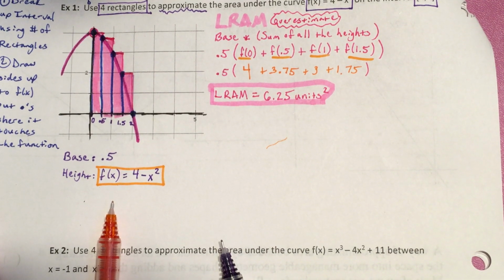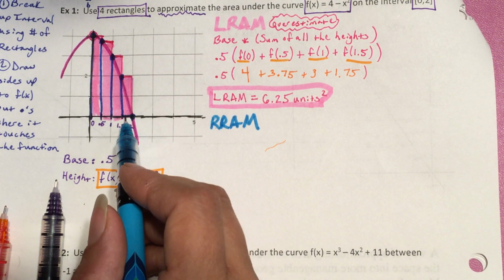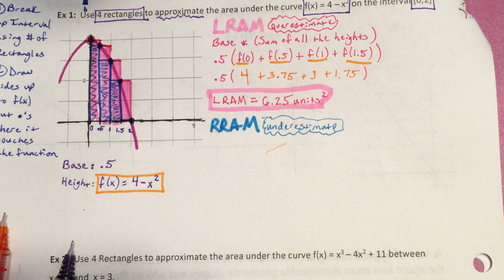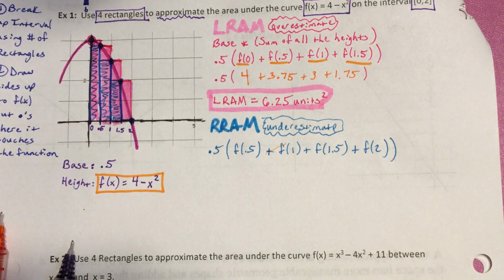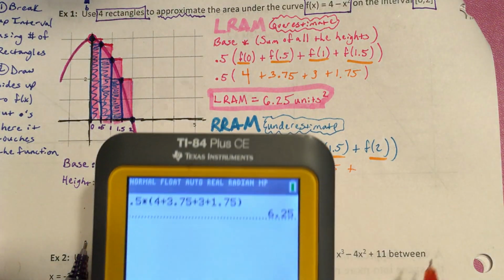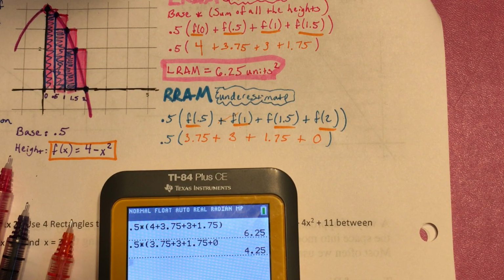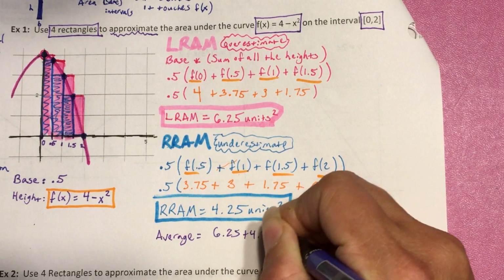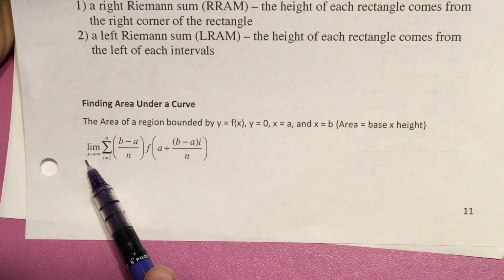PreCalc Unit 7 Lesson D Part 4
RRAM